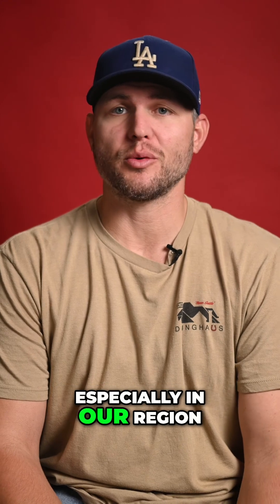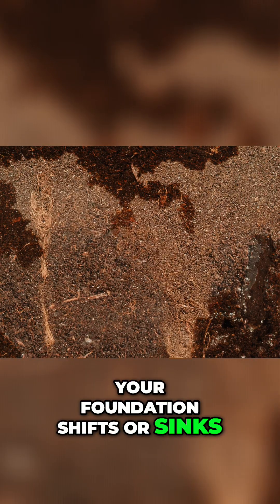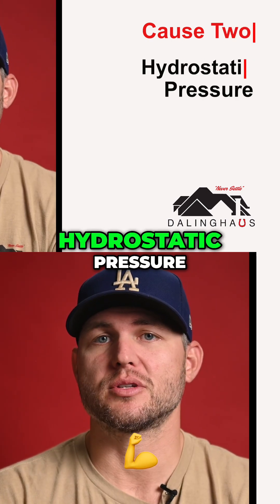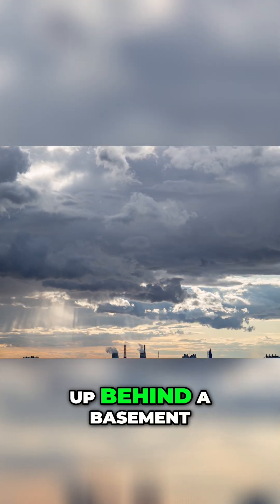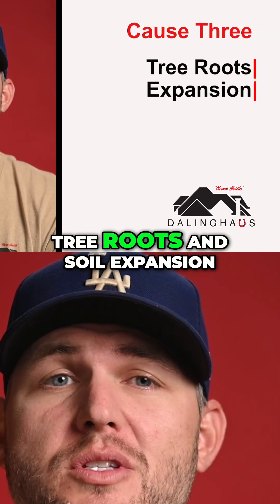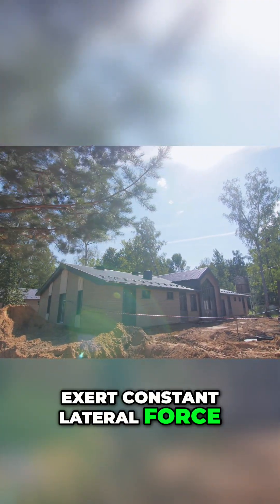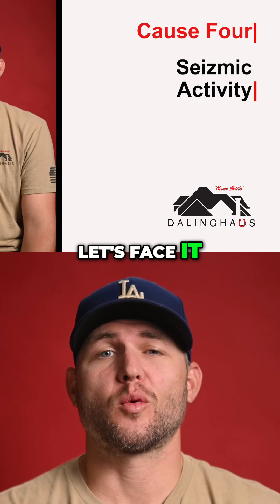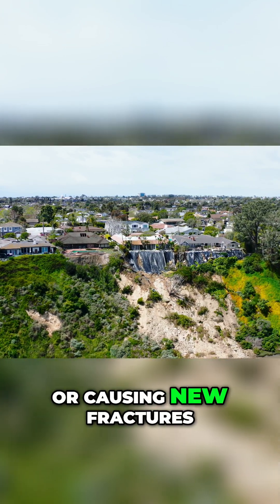Why Cinder Block Walls Crack: Settlement, Pressure, Roots & Quakes!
Discover the primary reasons behind cracks in cinder block walls: foundation settlement, hydrostatic pressure, tree roots, soil expansion, and even seismic activity. Learn to identify the causes and potential solutions.